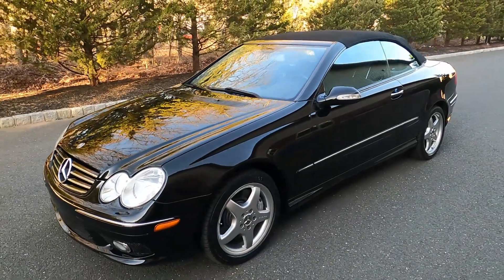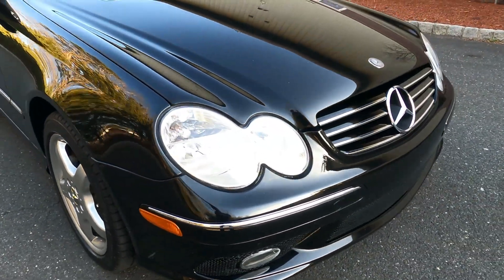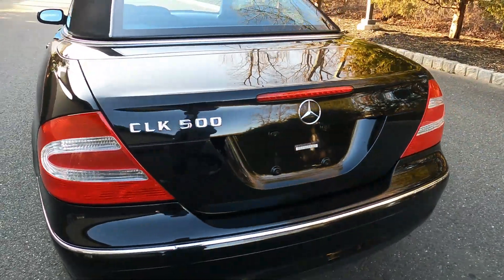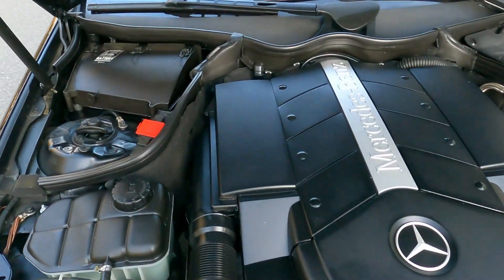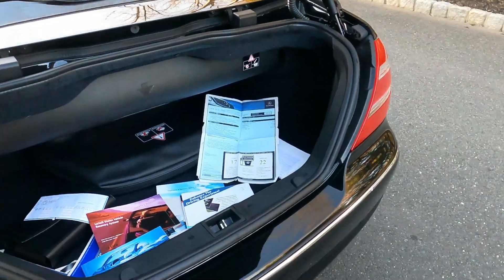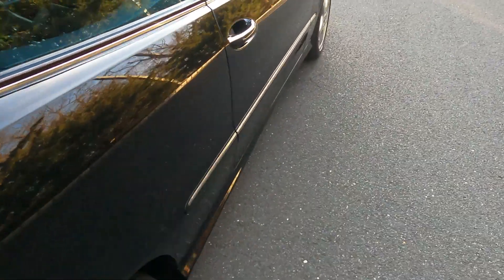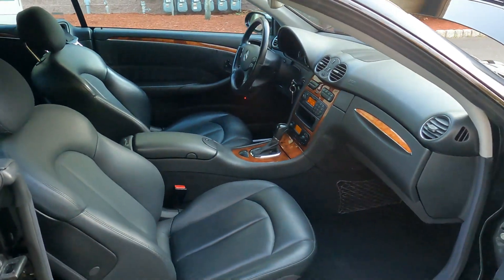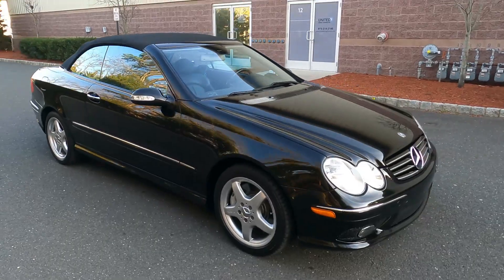2004 Mercedes-Benz CLK500 Walk Around Video 4/2/22